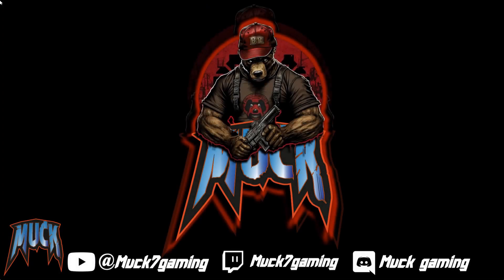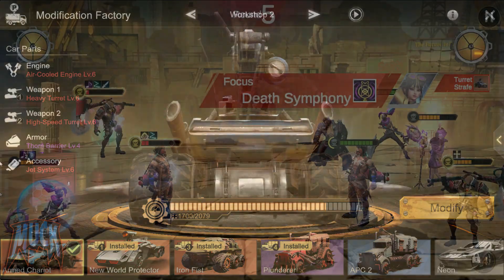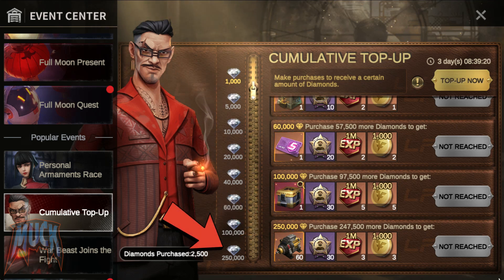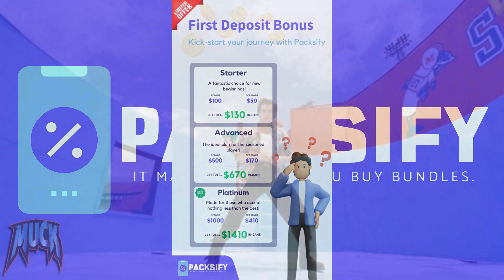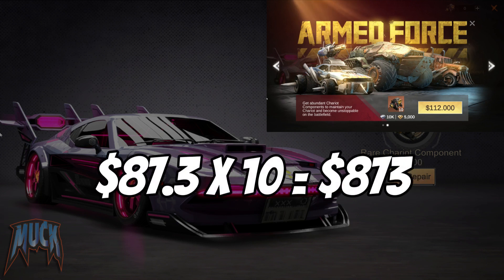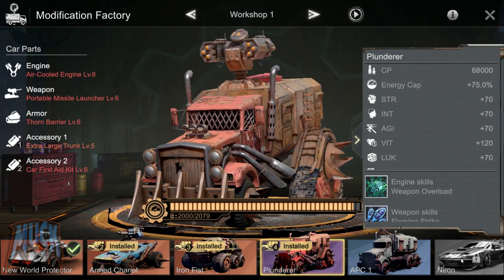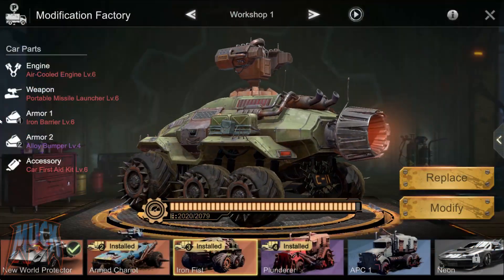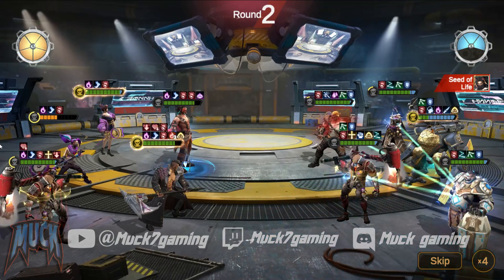Last Fortress; Underground - The Neon Chariot- Is it worth it?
Another thing normal players will never have?  Let's review my opinion about the Neon chariot, is it worth it and what are my thoughts about where our game is going